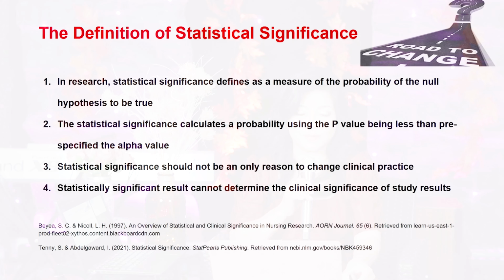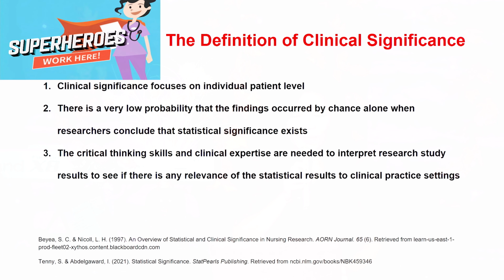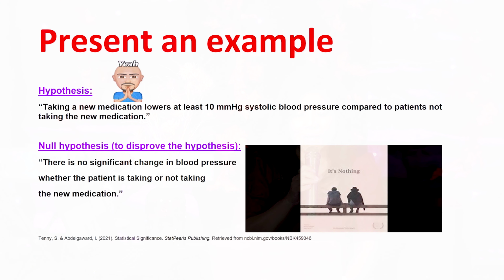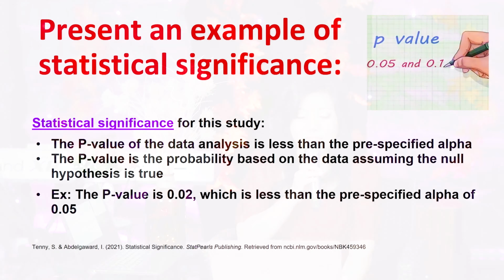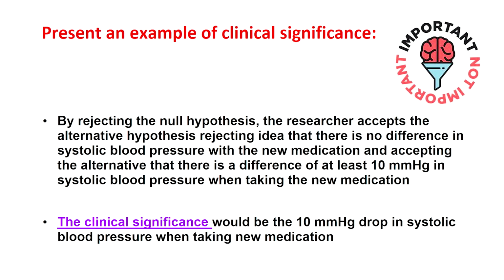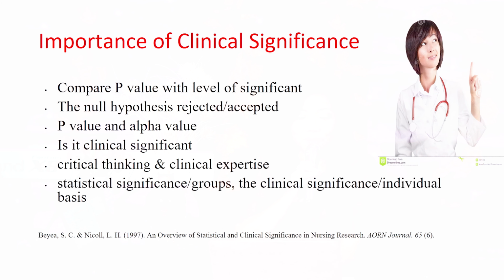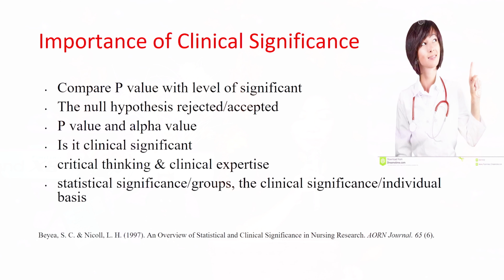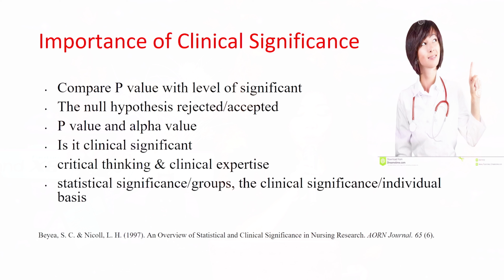Statistical vs Clinical Significant | Angie Nguyen, Esther Chong, Mary Bulega-Kasagga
Statistical vs Clinical Significant
Angie Nguyen, Esther Chong, Mary Bulega-Kasagga
University of Massachusetts Global
DNPU-704-FALL 2021
Dr.Janet Somlyay